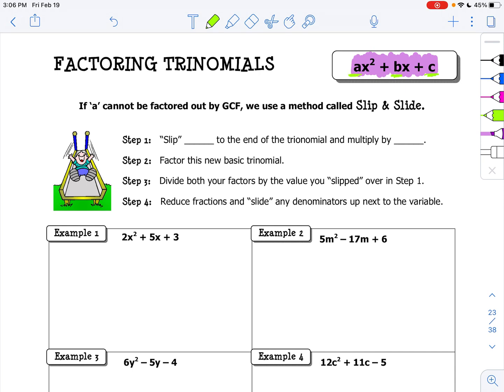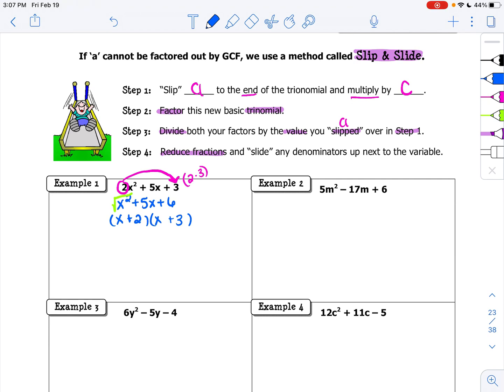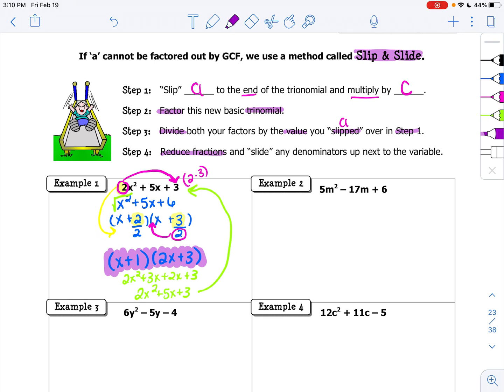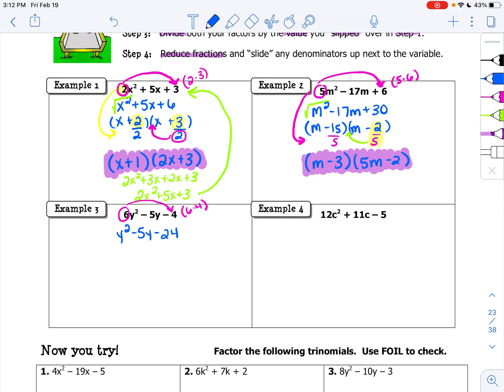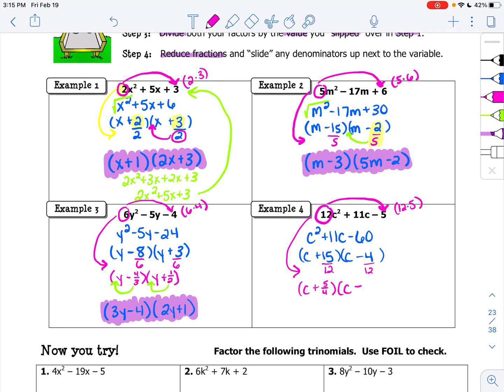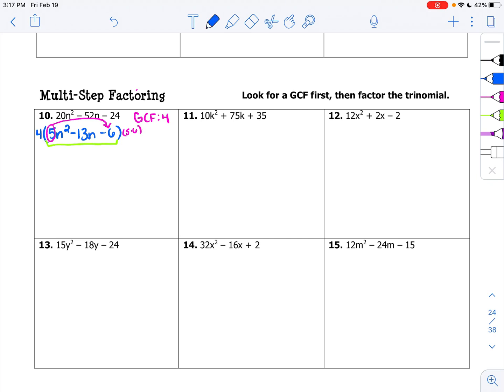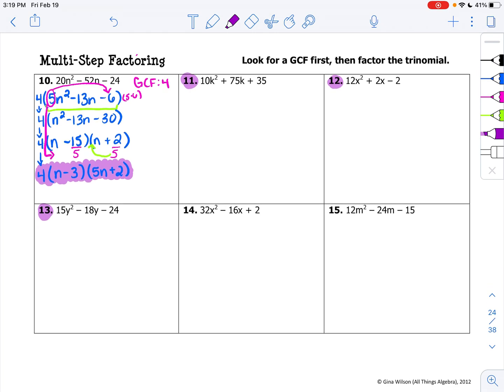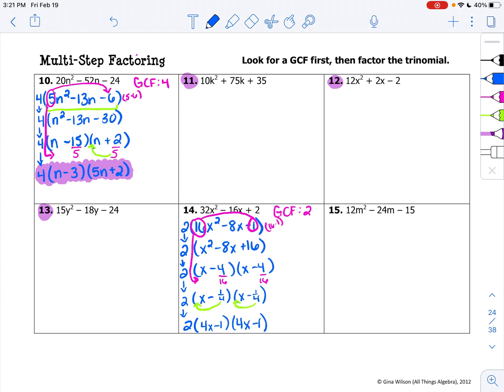Factoring Trinomials with a Leading Coefficient Greater than 1